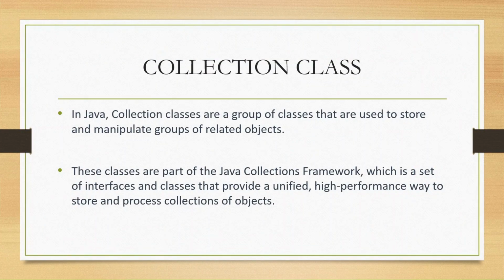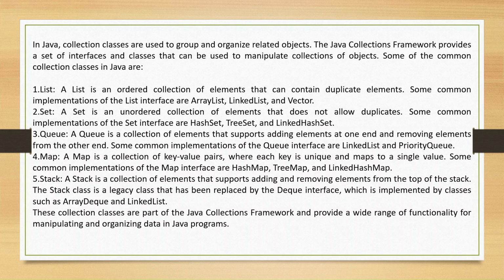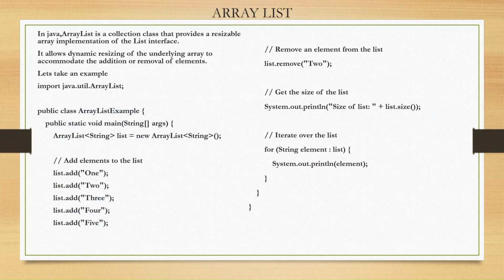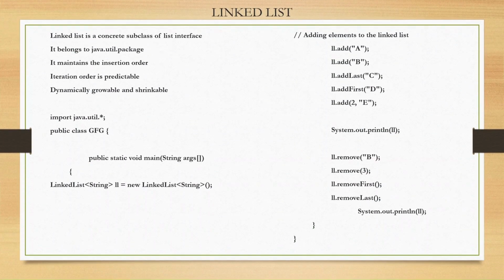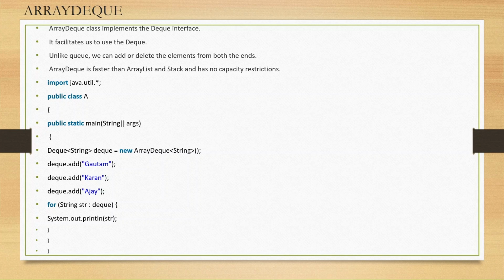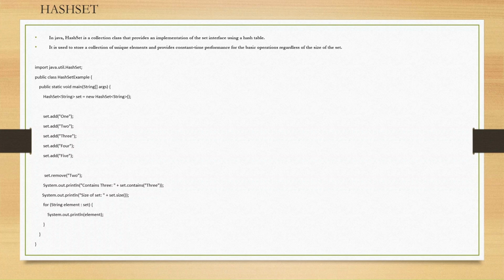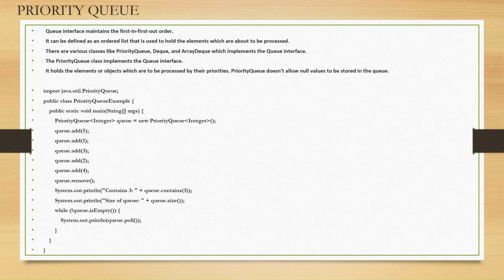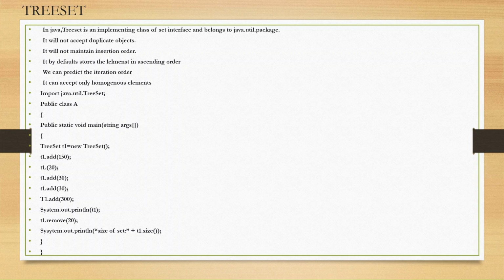Collection classes in java